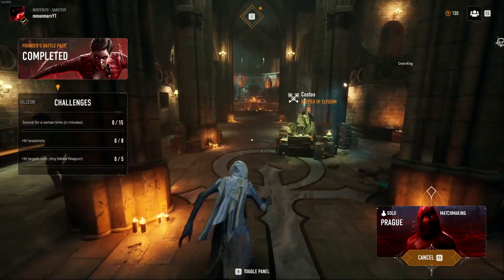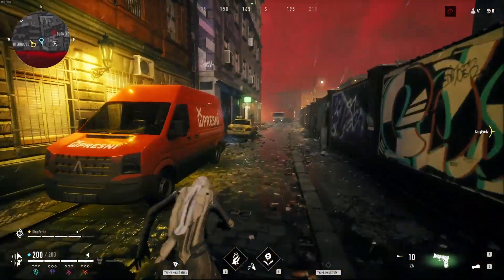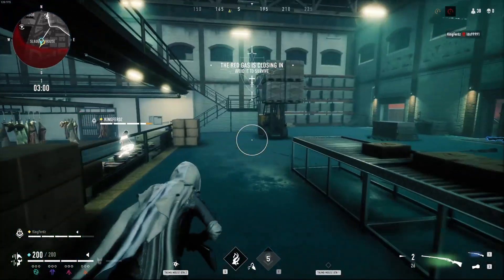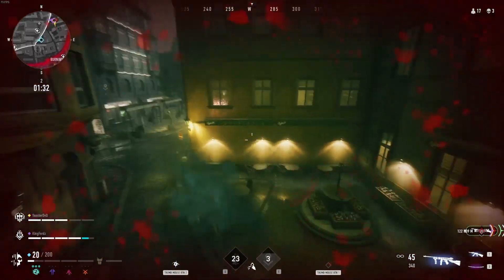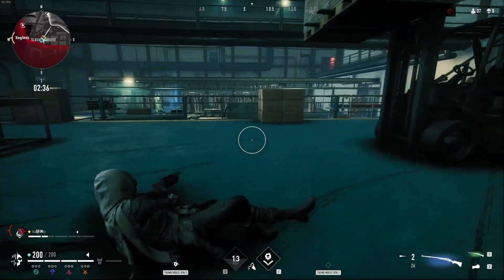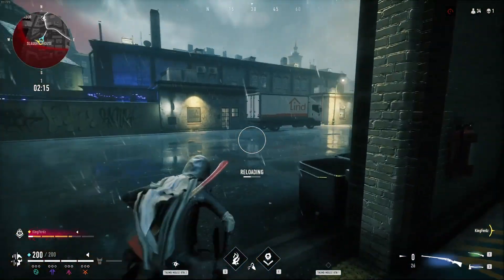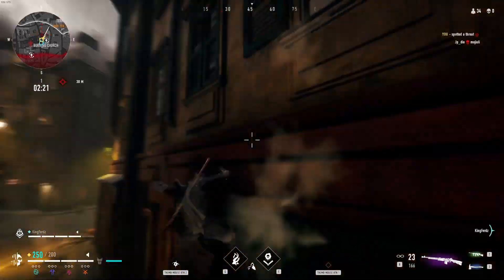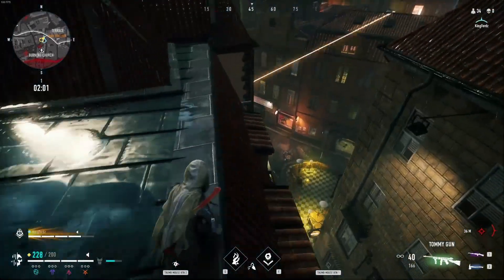BLOODHUNT : The Ultimate Movement Guide, 4 Tips to Improve Immediately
This is the ultimate Bloodhunt Guide, 4 Tips to help you move more like a vampire in Bloodhunt Immediately.

Here are my 4 Tips to Improve your movement in Bloodhunt
Slide Jump
Wall Jump / Run
Use your Q aka Movement Ability
Hold onto Momentum